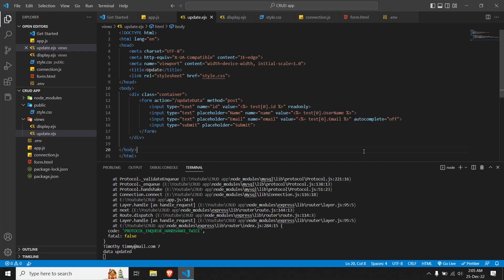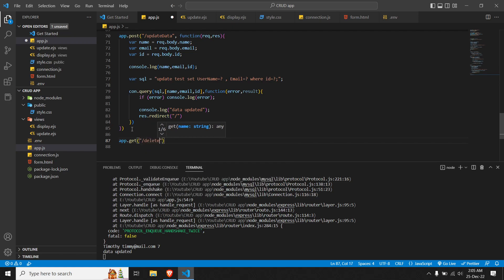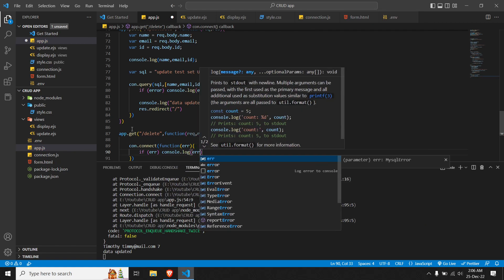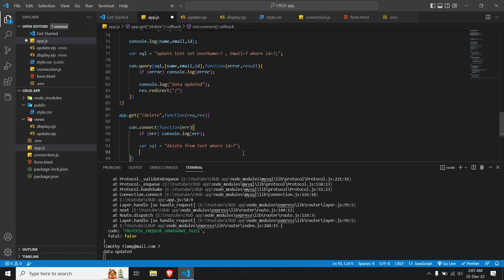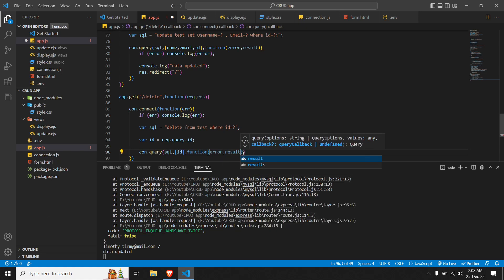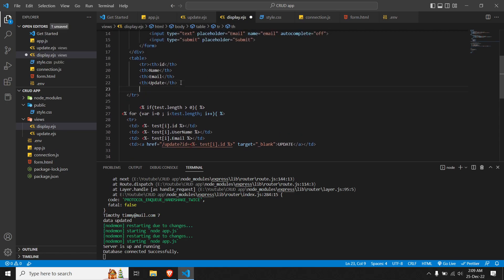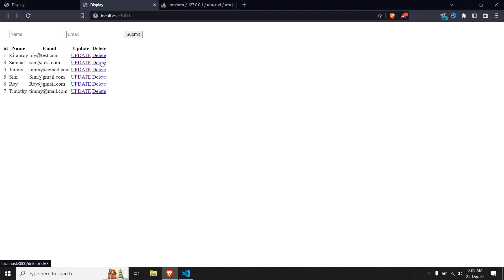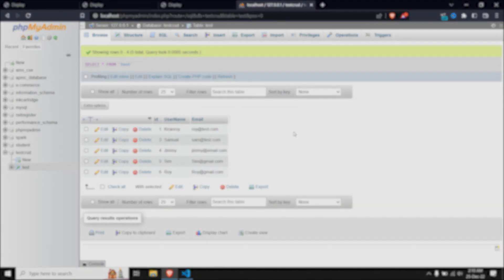Crud application Nodejs and MySQL: Delete Data (Part 4)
Welcome to our CRUD series on how to manipulate data in a MySQL database using NodeJS and ejs templates. In this video, we will be demonstrating how to delete data from our database.

Deleting data from a database is an important task when building applications, and it's essential to have a solid understanding of how to do it correctly. In this tutorial, we will walk you through the steps of deleting data from a MySQL database using NodeJS and the ejs templating engine.

To begin, you will need to have a database set up with at least one table containing some data. If you don't already have a database set up, you can check out our previous tutorial on how to create a database and insert data.

Once you have your database set up, you will need to establish a connection to it using NodeJS. You can do this using the MySQL module, which is a popular NodeJS library for working with MySQL databases.

Once you have established a connection to your database, you can then use a SQL DELETE statement to remove the data from your table. The DELETE statement allows you to specify which rows you want to delete based on certain conditions.

In this tutorial, we will be using ejs templates to render the data from our database on a web page. Ejs is a popular templating engine for NodeJS, and it allows you to embed JavaScript code in your HTML pages to display dynamic content.

By the end of this tutorial, you should have a solid understanding of how to delete data from a MySQL database using NodeJS and ejs templates.

We hope you found this tutorial helpful, and we look forward to seeing you in the next one.

Do not know how to create a virtual env? Worry not and check this out NOW!

Do not have a GitHub account and unaware of how to create one? Worry not!

Unaware of Repositories and creating one on GitHub? Have a look at steps to create a Repo by clicking,

Want to learn how to push your first code to a repository on GitHub using VS code? Go through,